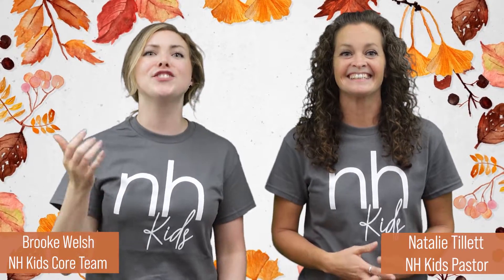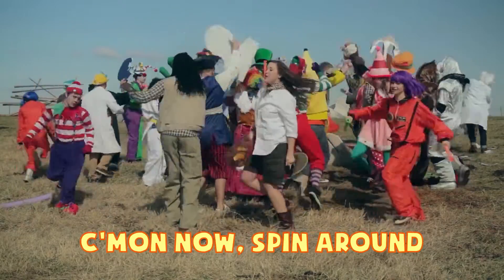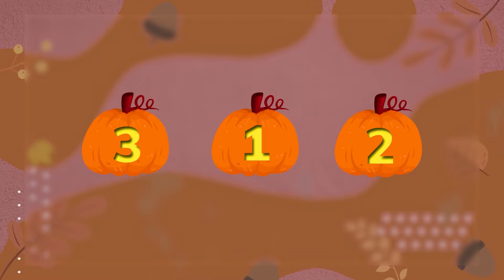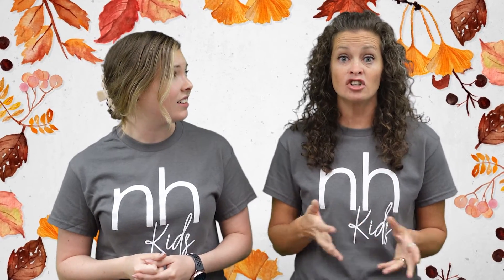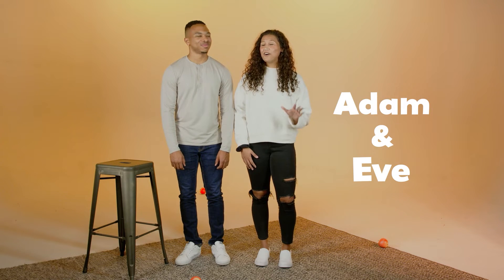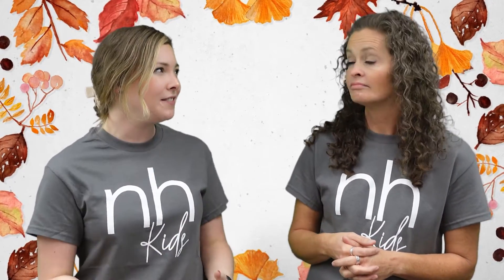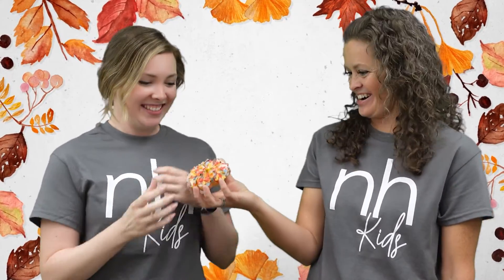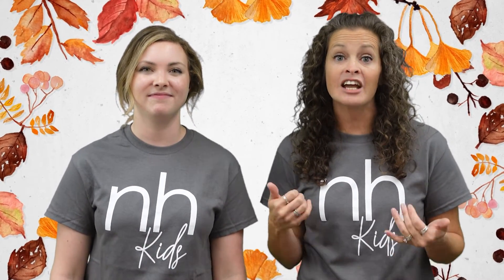God Gave Us Everything | Give Thanks (11/13/22) | Elementary 1st-5th Grade Week 1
Hey NH Kids! Welcome to our new series, Give Thanks. During this series, we will learn How to give thanks to others but most importantly learn how God gave to US! So let's get ready to have some fun this week with Natalie and Brooke as we learn how God gave us EVERYTHING!